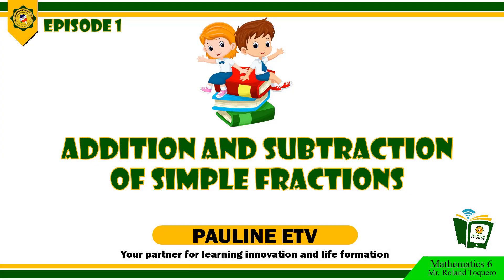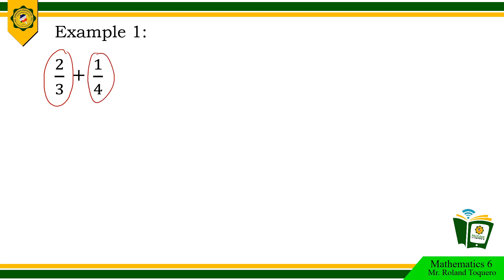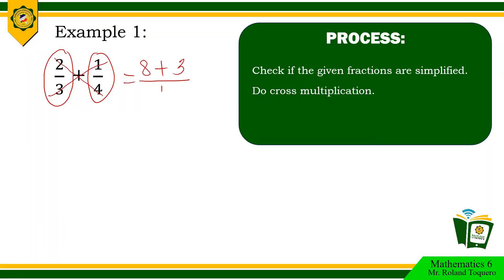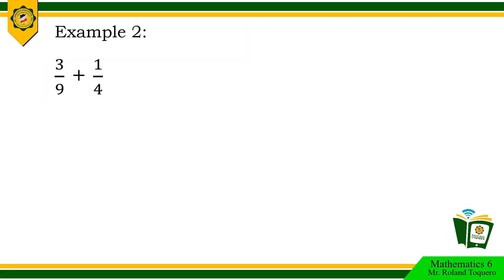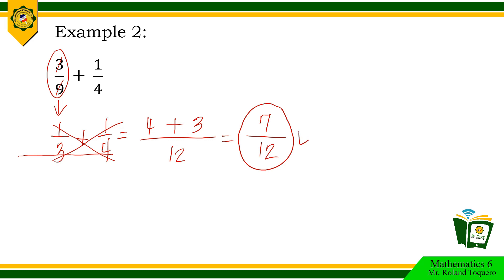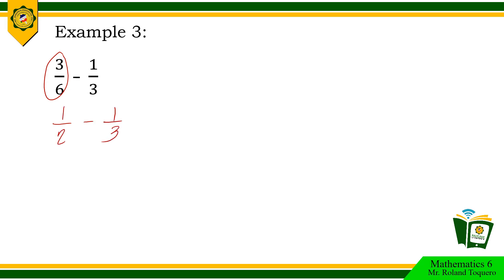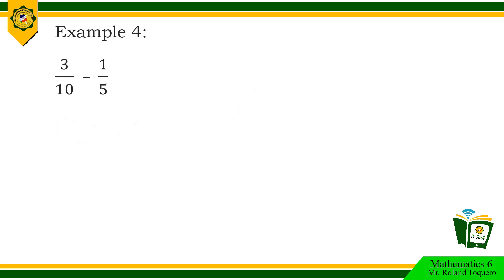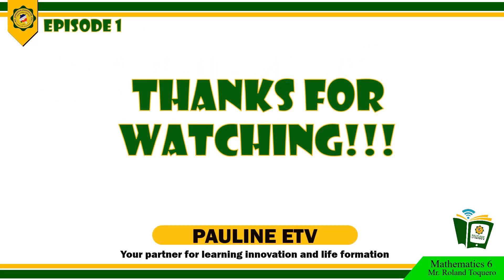ADDITION AND SUBTRACTION OF SIMPLE FRACTIONS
This is a video tutorial for learning purposes.